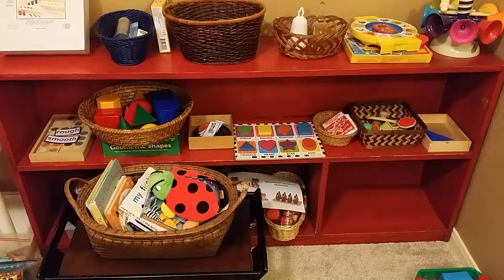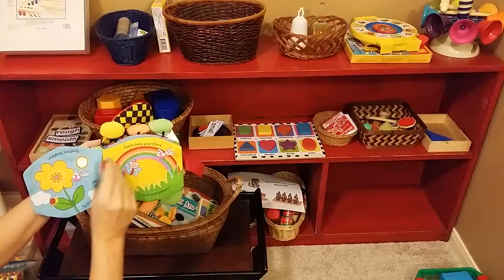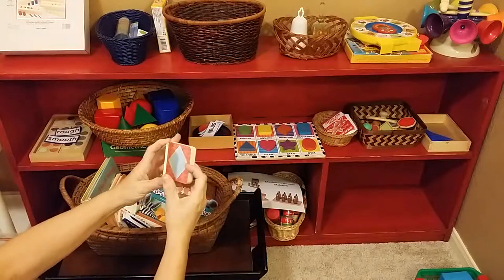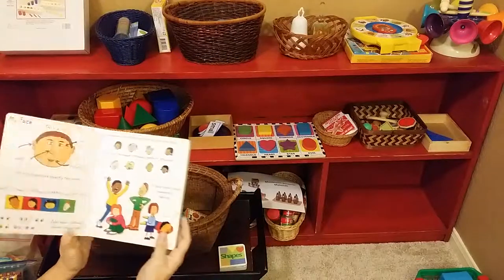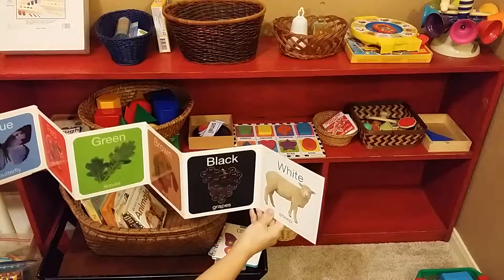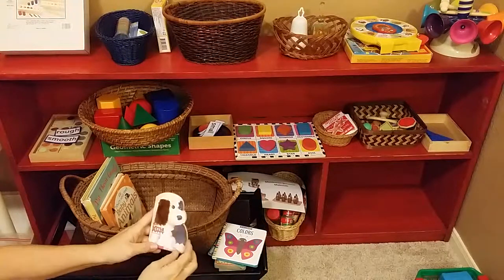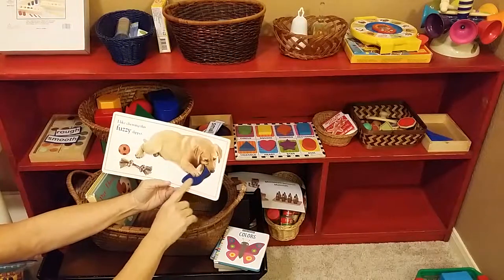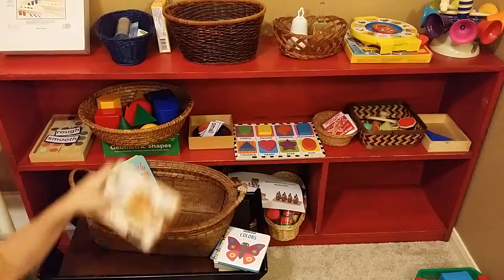TEACHING CHILDREN Sensorial by Dianna Apineru: Sensorial Books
Examples of Sensorial Books Good, Better, Best (GBB)

Teaching Children by Dianna Apineru: Best Coaching 4 Life Success - Dianna Apineru a trained Montessori teacher with a degree in Early Childhood Education, a single parent of 20 years, a Life Coach and Motivational Speaker.

Watch my videos on teaching children 0 to 6 year old: Language, Math, Geography, Botany, Zoology, History, Practical Life, Sensorial, Art, etc.